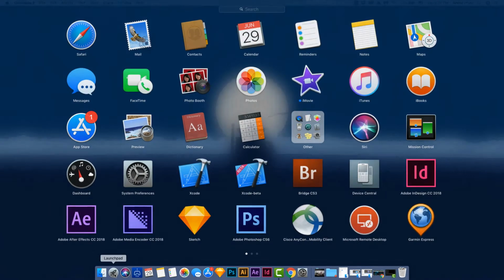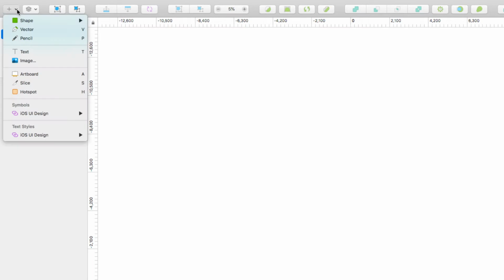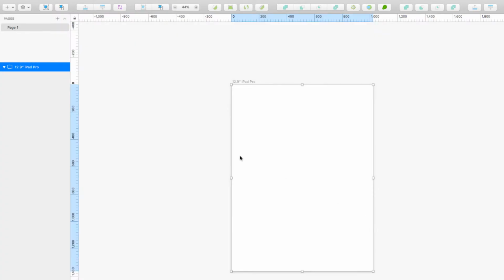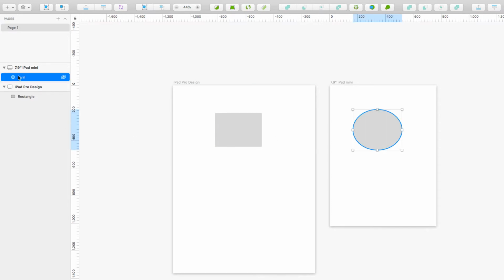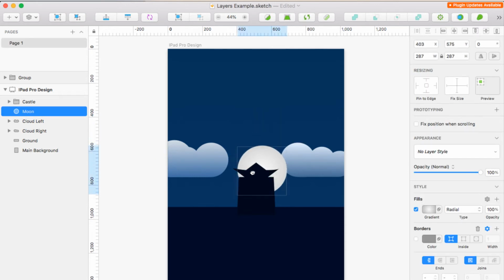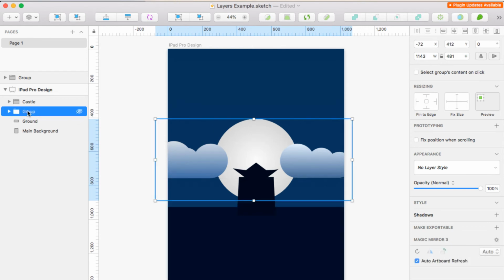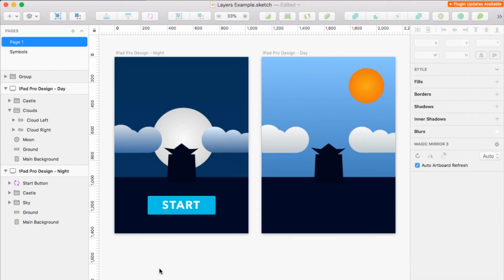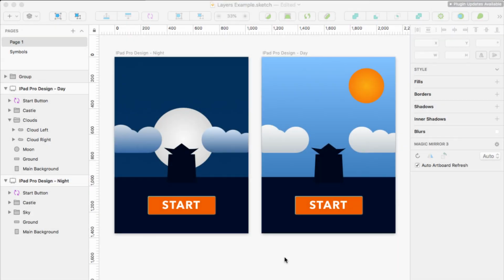1.01 Sketch - Basics - Artboards & Layers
In this video we start with the basics of Sketch and dive into some real-world examples of using artboards and layers. Something you'll become Very familiar with when using Sketch.